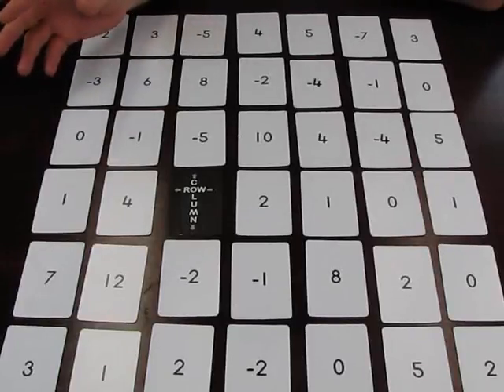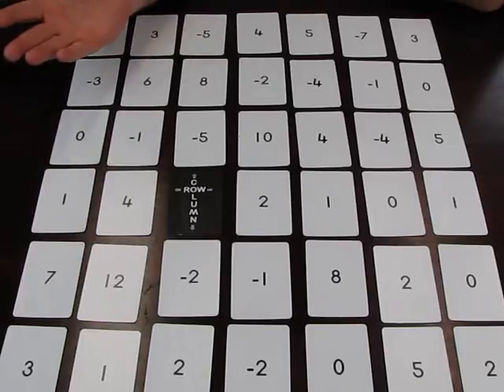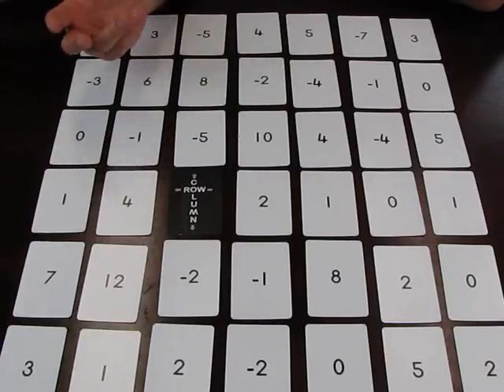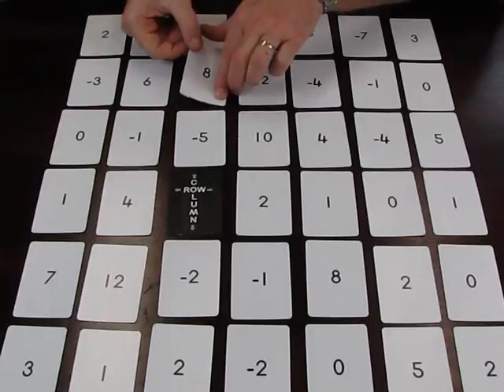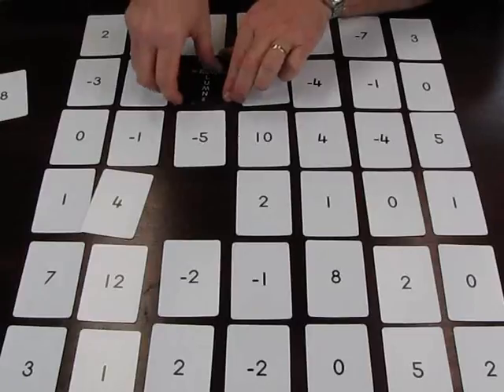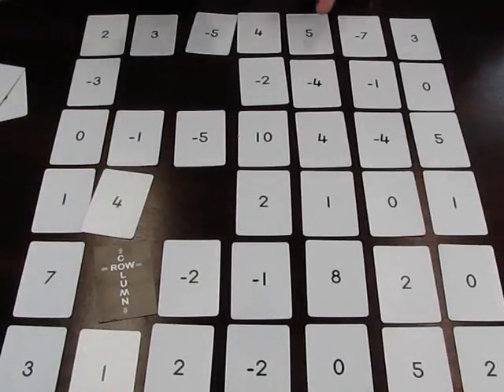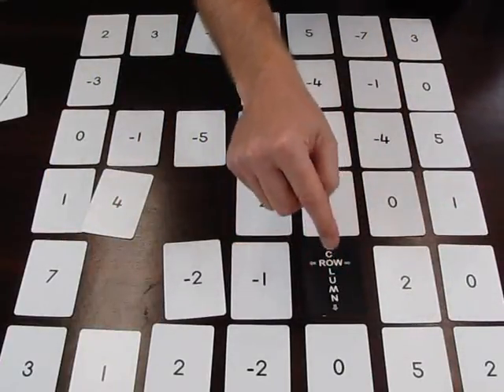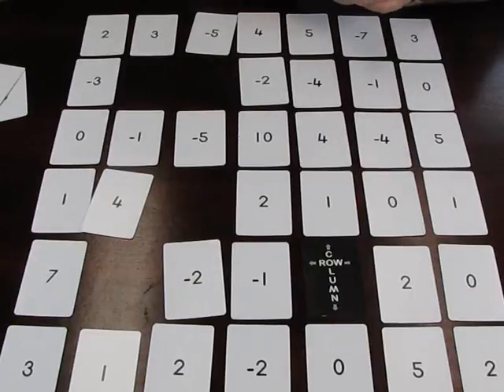Paul Swan Games: "ROWCO" (Reasoning)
Dr Paul Swan's video on the ROWCO card game. ROWCO is a reasoning game involving Integers and is as described by the book "Cards on the Table"